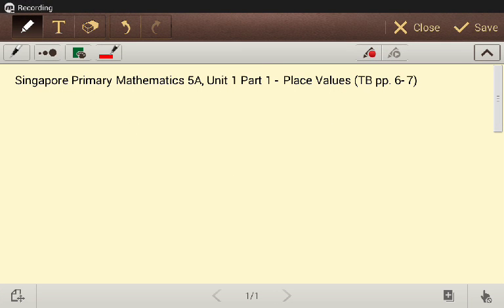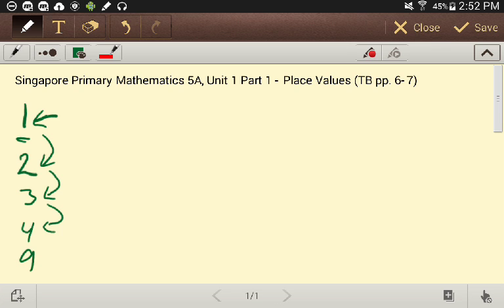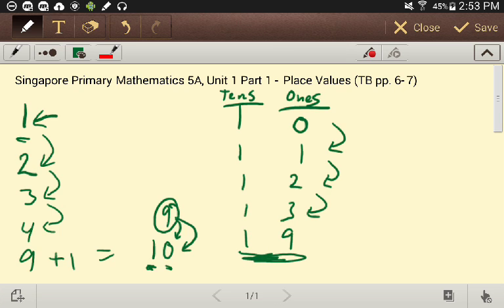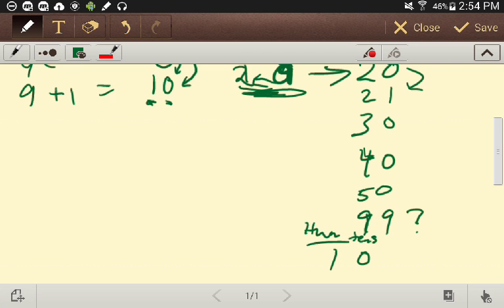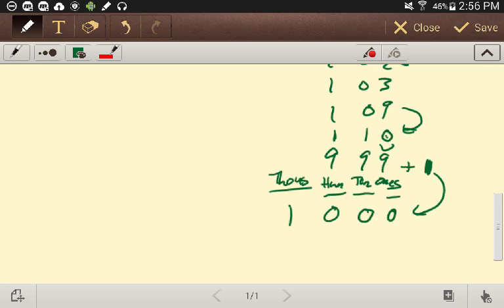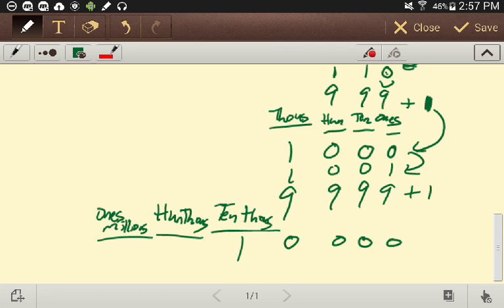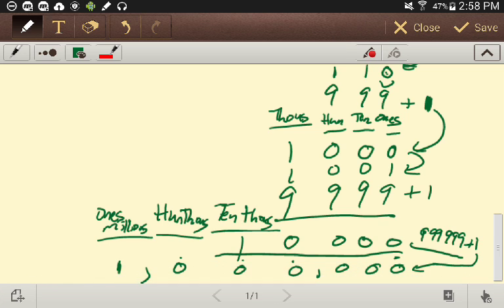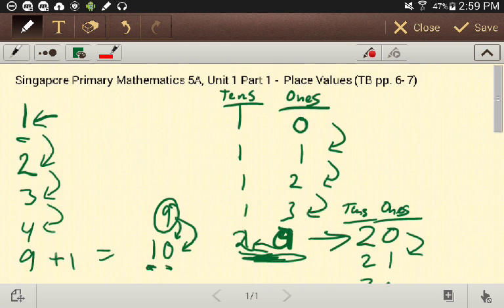Singapore Primary Math 5A Unit 1 Part 1 Place values intro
See the following website for a suggested schedule (it's a work in progress, just like these videos):